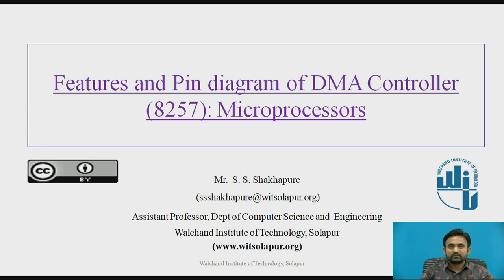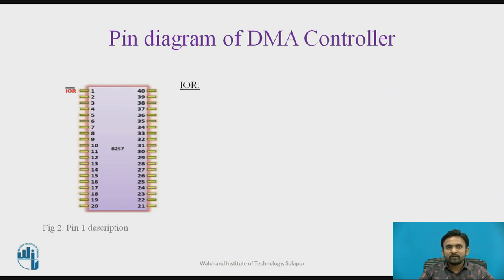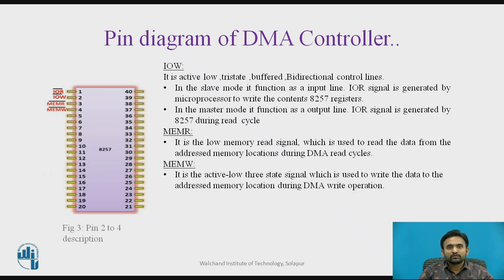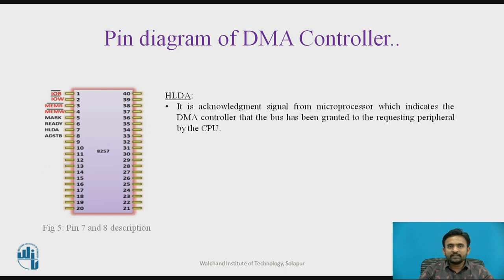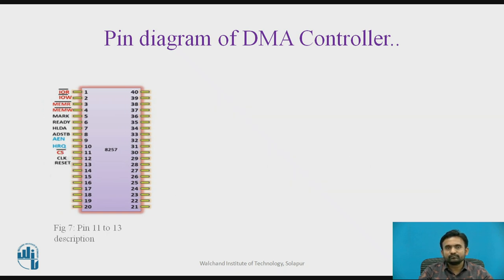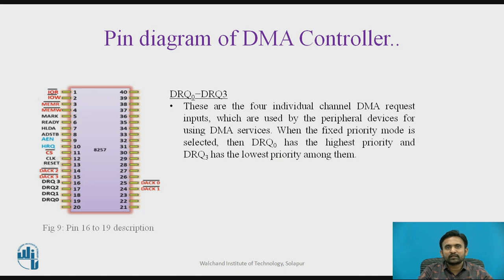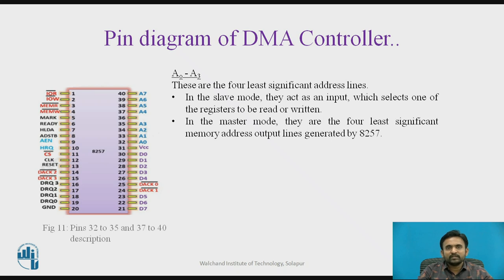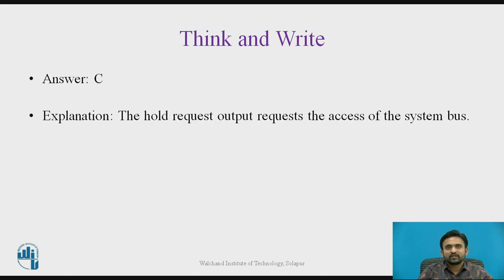Features and Pin diagram of 8257